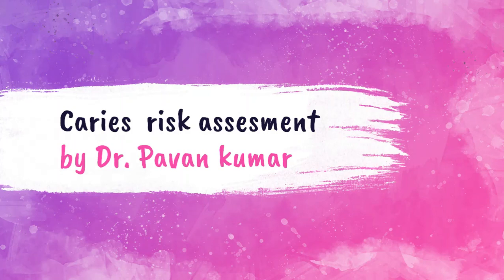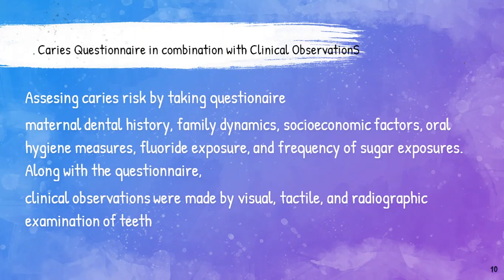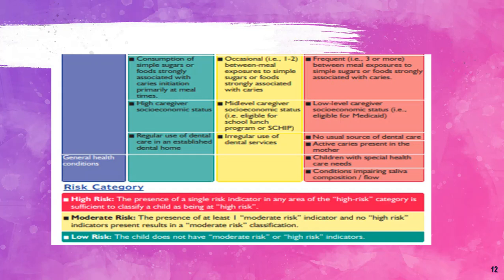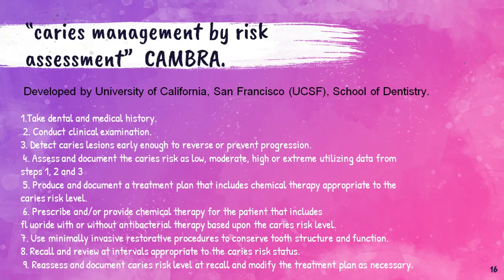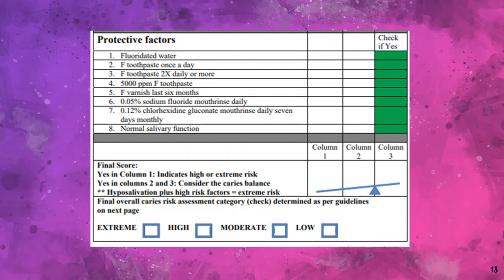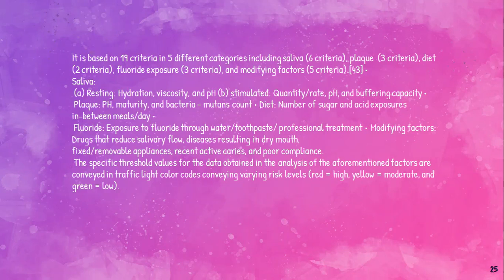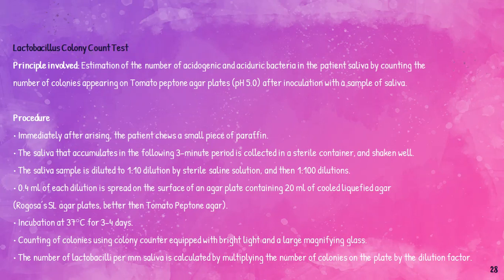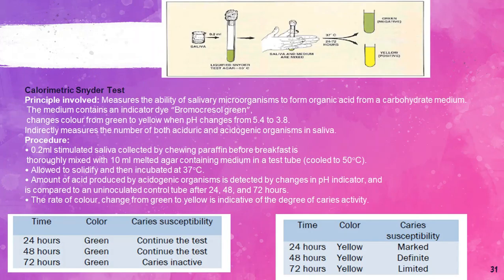Caries Risk assesment